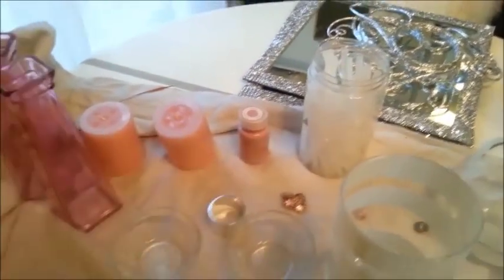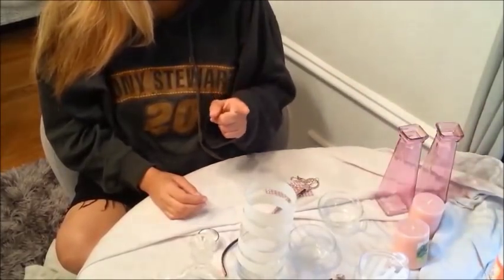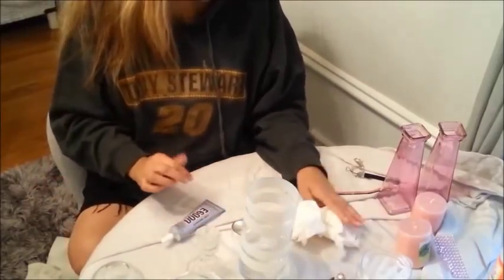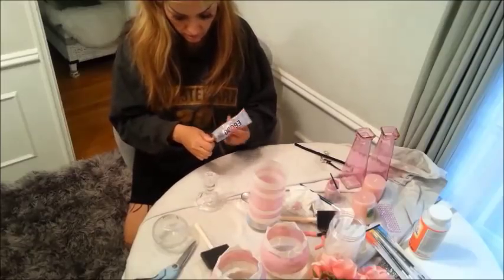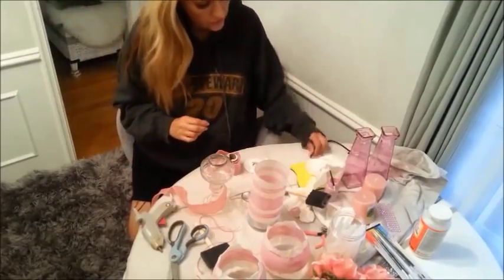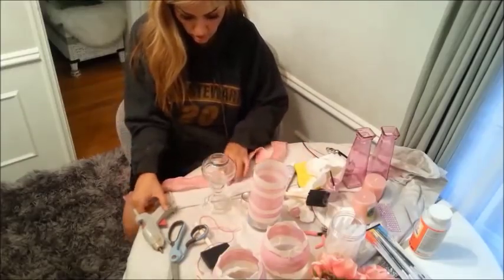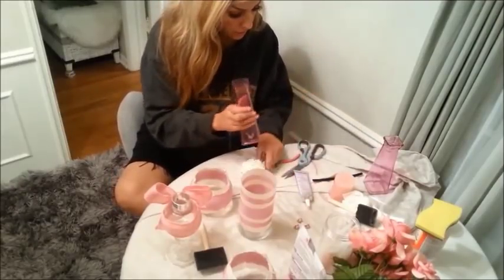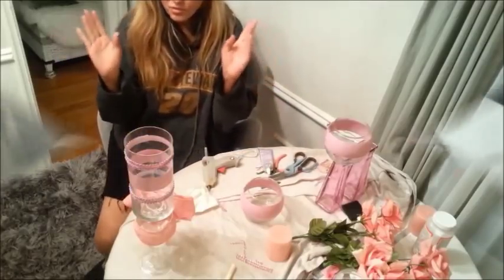Valentines Gift DIY | Dollar Tree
See how easy it is to make your own Valentines day gifts using only Dollar Tree products.